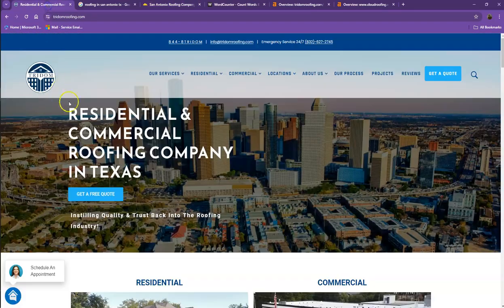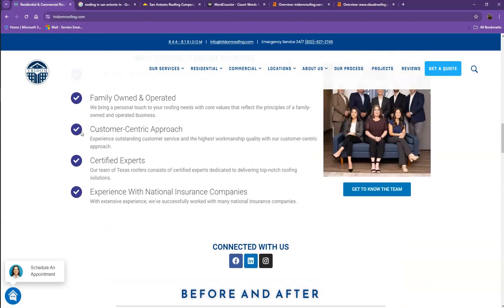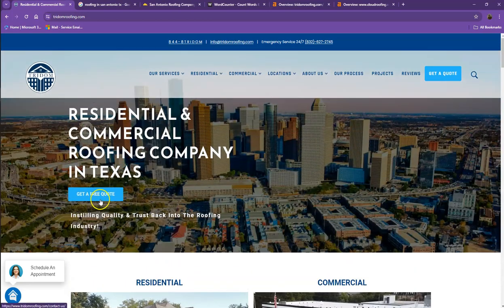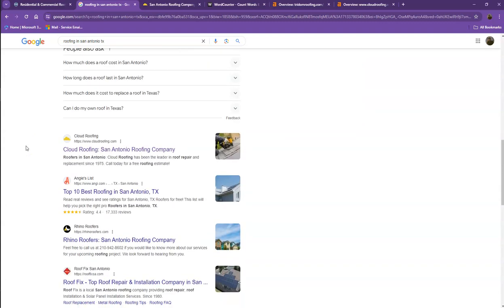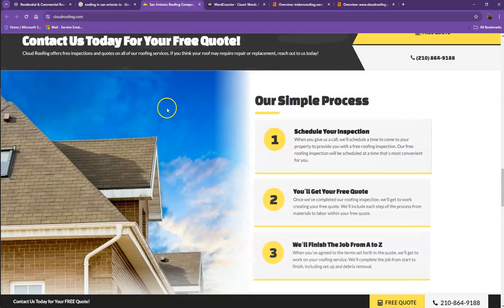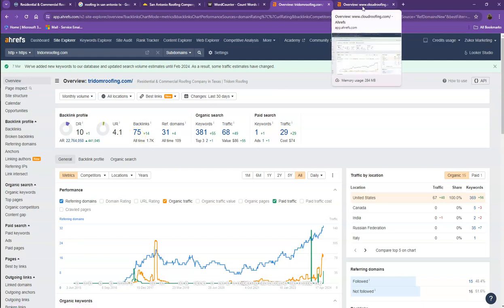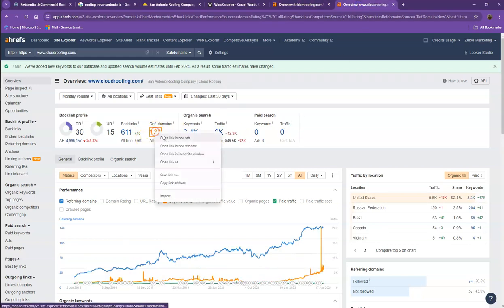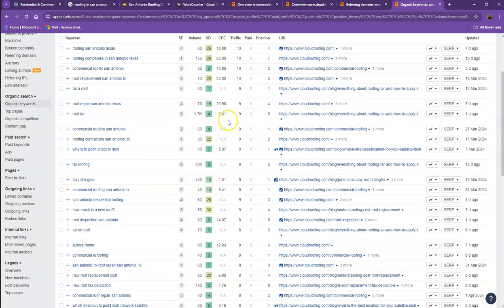Website Analysis Video for Tridom Roofing